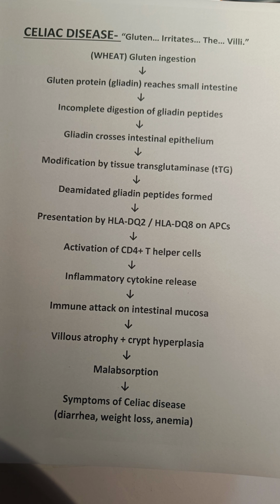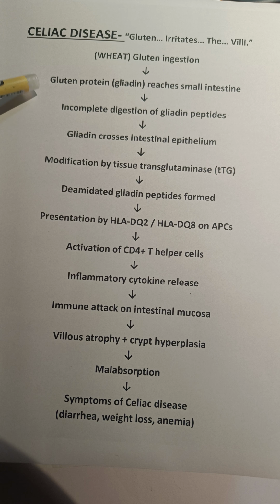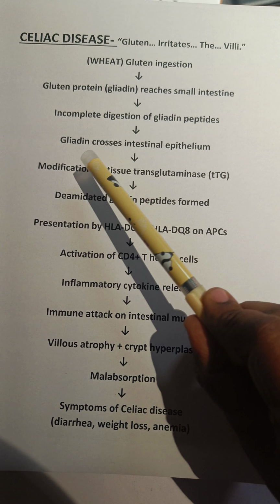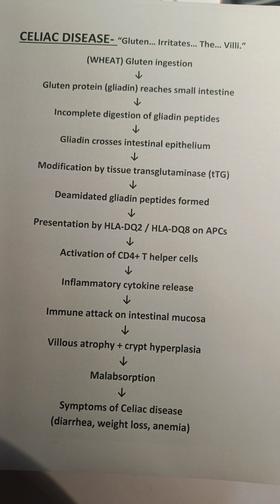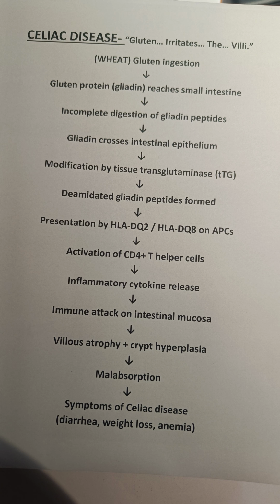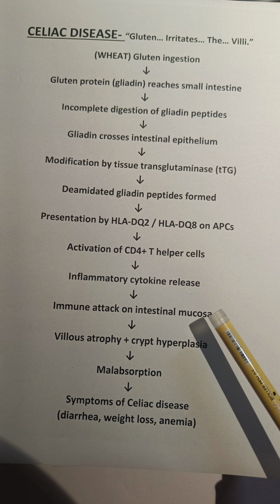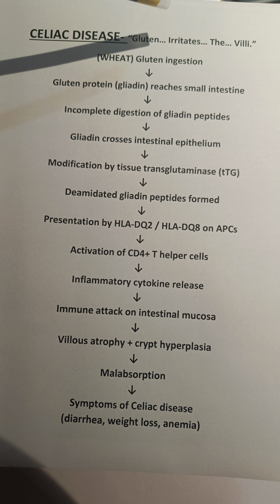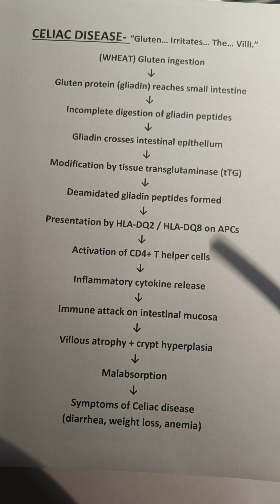Why Does Gluten Cause Diarrhea? | Celiac Disease Mechanism Explained